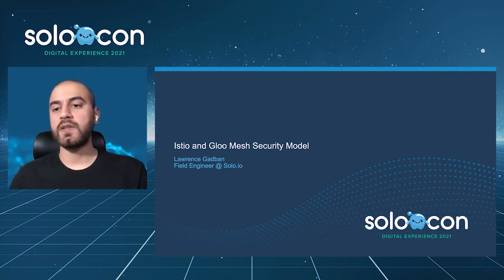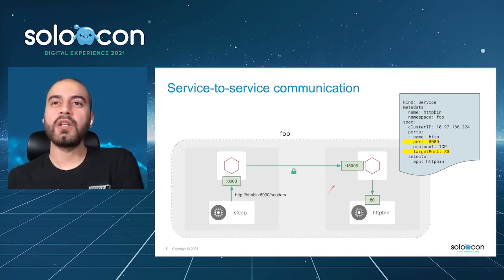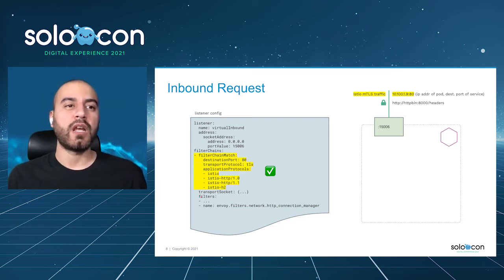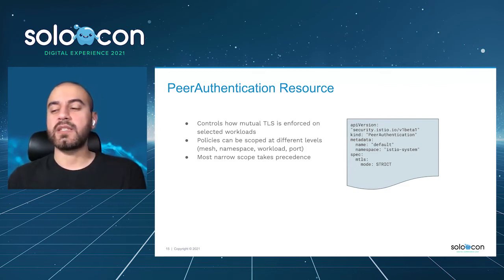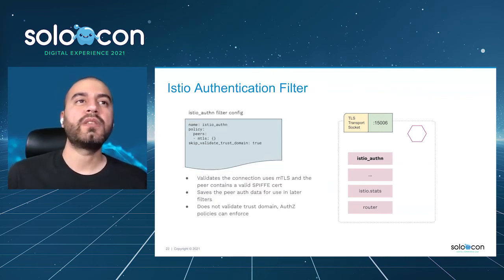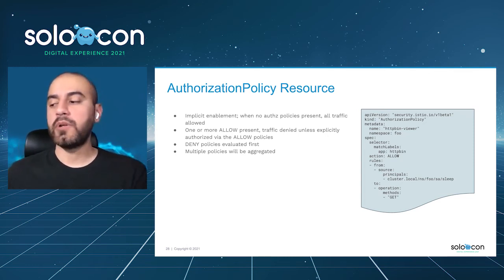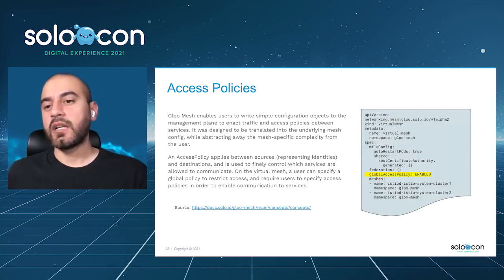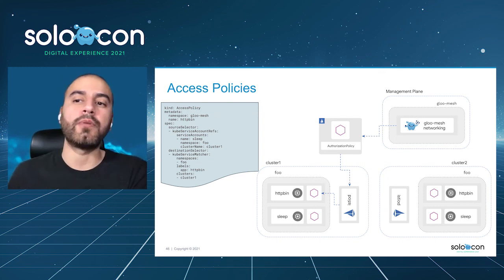SoloCon 2021 - Istio and Gloo Mesh Security Model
In this talk, we dig deeply into Istio's security policies including Authentication/Authorizations and how it works under the covers with Envoy proxy.